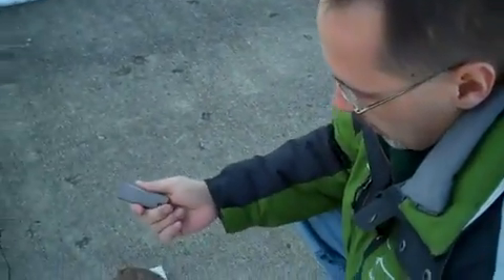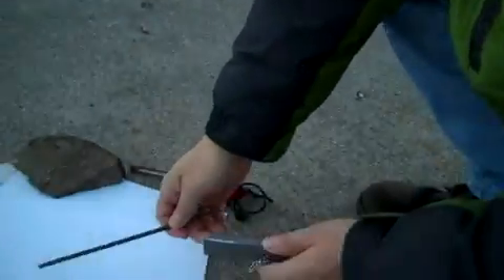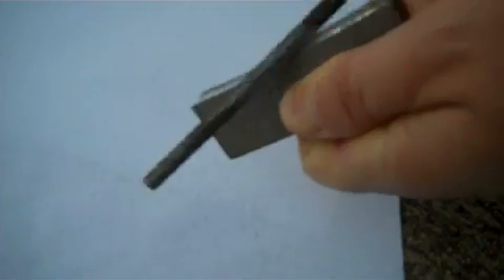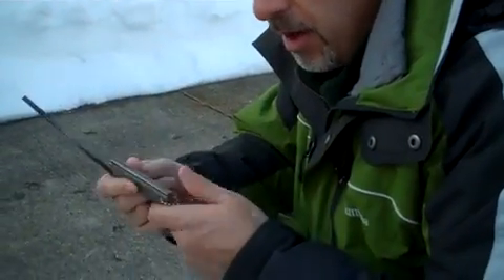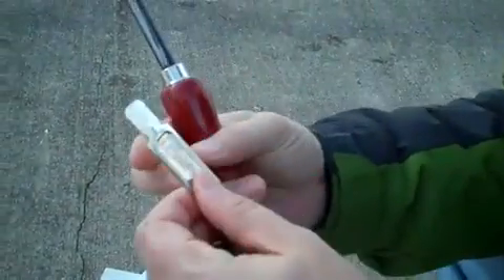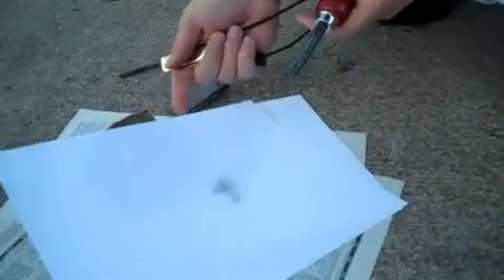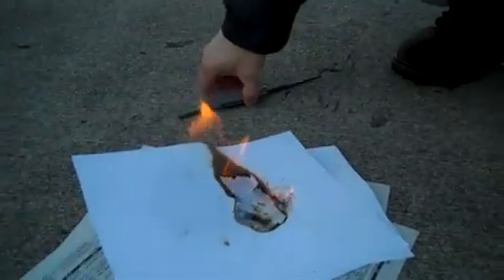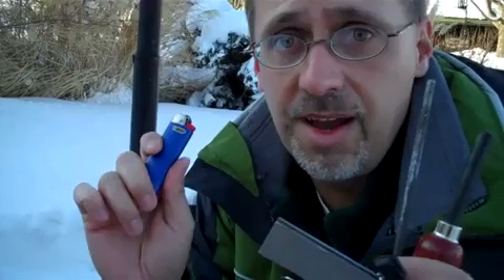Starting a Fire with Magnesium and Flint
An overview of how to start a fire using a magnesium fire starter and the Light My Fire firestick.